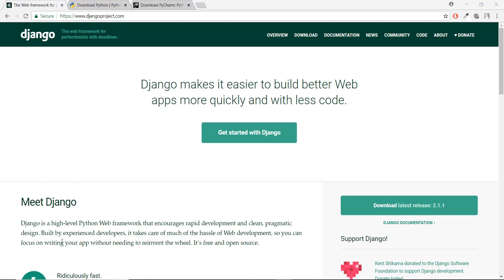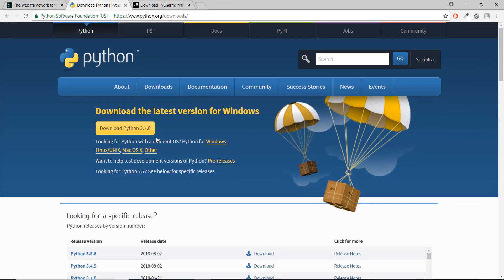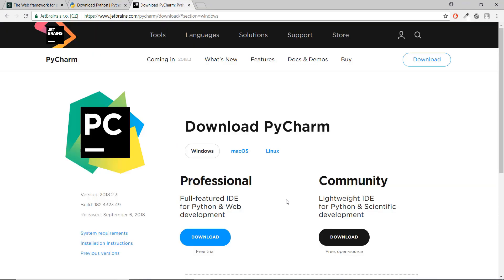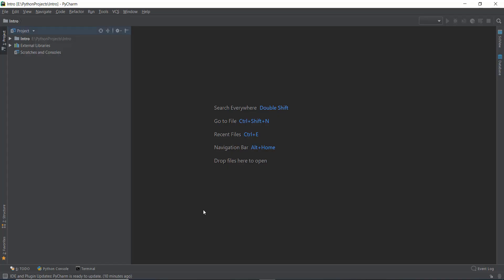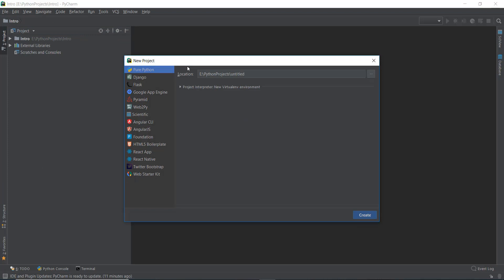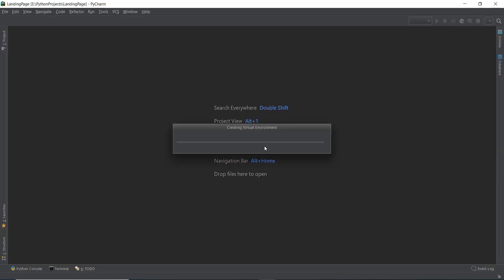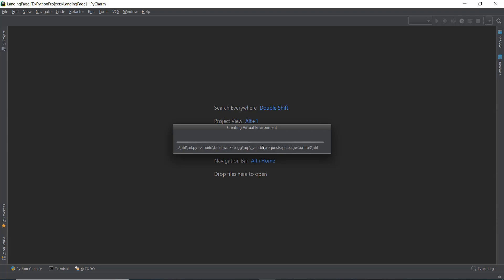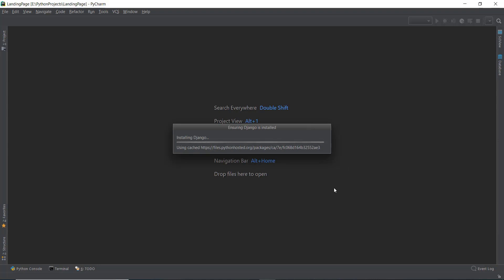Django 2.1 - Installing Django and Pycharm IDE - 2/25 - Django Python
In this video will install Pycharm my favorite Python editor and we will also add django in our project.